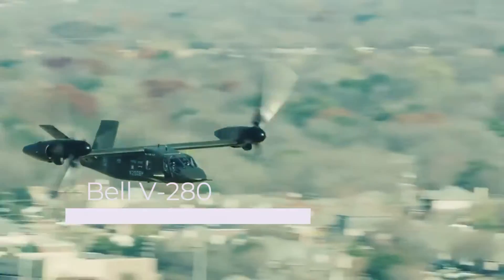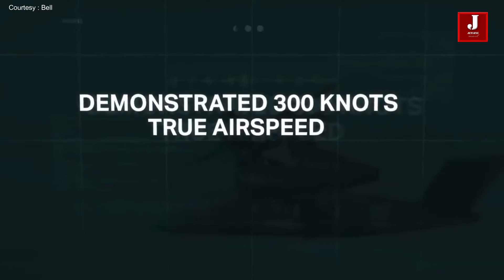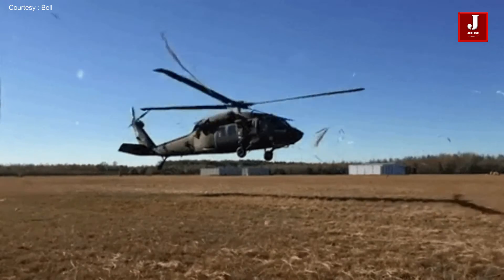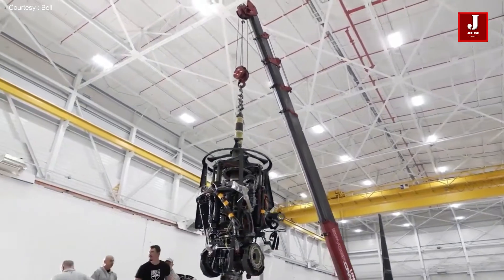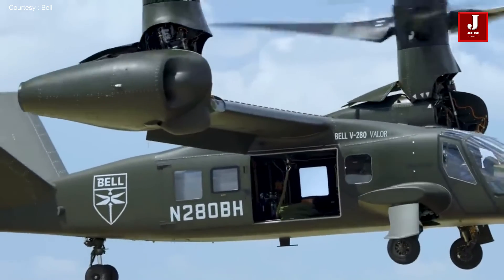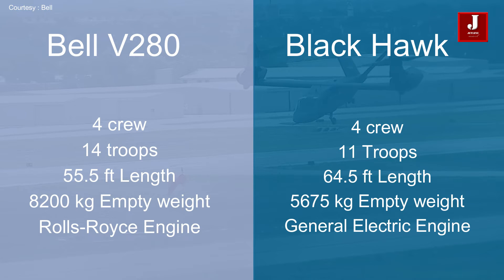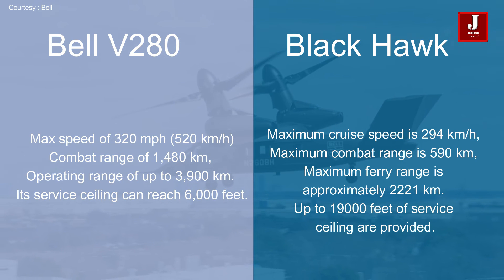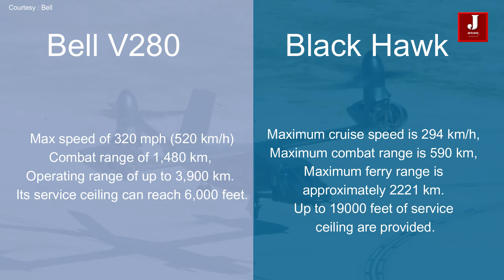Meet the future helicopter that will replace the Black Hawk in America -Difference btw V280 vs UH-60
For the long-range helicopter for the United States Army, the bell V280 has been shortlisted. as confirmation of it comes.

For the Future Vertical Lift (FVL) program of the United States Army, Bell and Lockheed Martin are creating the Bell V-280 Valor, a tiltrotor aircraft.

The Black Hawk helicopter will be replaced by this one. Since 1979, almost 4000 helicopters have been constructed and are now being used in the United States. The S70 is the latest modified variant of this helicopter.

This helicopter serves a variety of purposes for US defense, and it has also seen action in numerous conflicts. The Black Hawk will be replaced by the New V280 in the upcoming years.